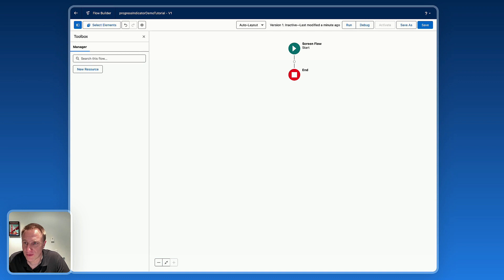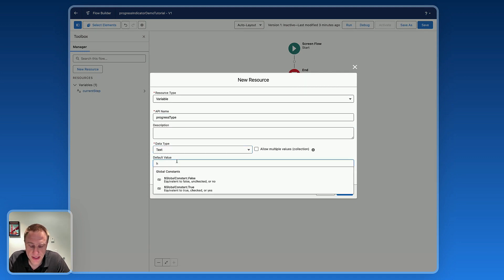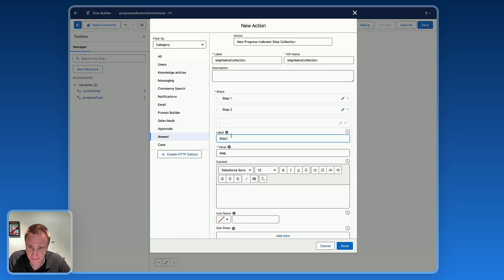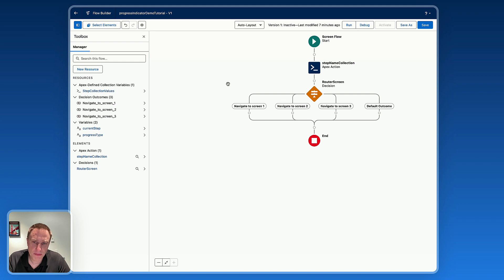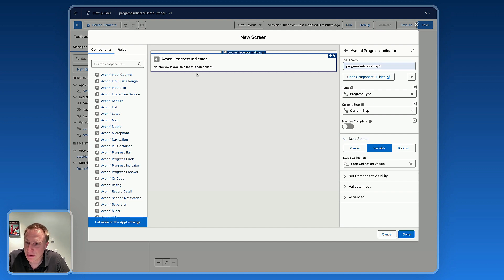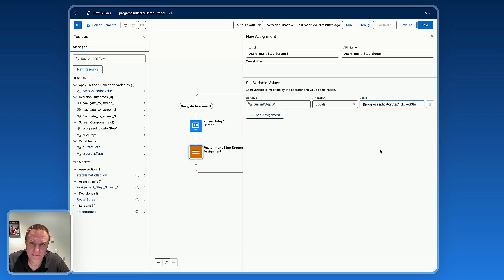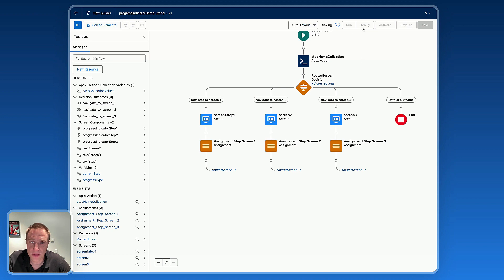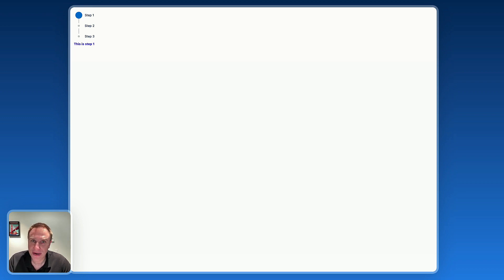Setup a Clickable Progress Indicator with Router - Salesforce Screen Flow Tutorial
In this tutorial, you'll learn how to make your flows easier to navigate by adding a clickable progress bar.

What you'll learn:

- How to set up variables for progress tracking and style control
- Using a router decision element to direct flow navigation
- Integrating the Avonni Progress Indicator component
- Creating clickable interactions within your progress bar
- Building a user-friendly flow that allows users to jump between steps
- How to change the appearance of your progress indicator using a variable.

- 00:00 - INTRODUCTION
- 01:17 - CREATING THE VARIABLE TO DEFINE THE CURRENT STEP
- 01:45 - CREATING THE VARIABLE TO DEFINE THE PROGRESS INDICATOR TYPE
- 02:45 - CREATING THE PROGRESS INDICATOR STEP COLLECTION
- 04:50 - ADDING THE ROUTER DECISION
- 06:25 - ADDING THE SCREEN 1
- 10:42 - ADDING THE SCREEN 2
- 12:23 - ADDING THE SCREEN 3
- 14:10 - CONNECT THE SCREENS TO THE ROUTER
- 14:40 - SETTING UP THE NEXT SCREEN FLOW INTERACTION
- 15:35 - FINAL RESULT
- 15:56 - CHANGING THE PROGRESS TYPE VALUE ON THE VARIABLE

By the end of this tutorial, you can add this powerful component feature to your Salesforce Screen Flows, improving the experience for everyone using them!